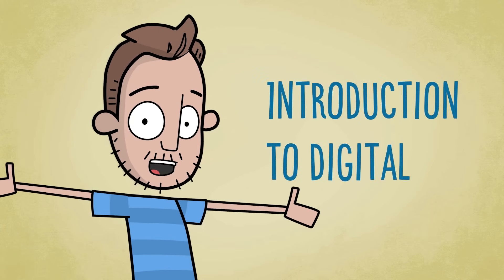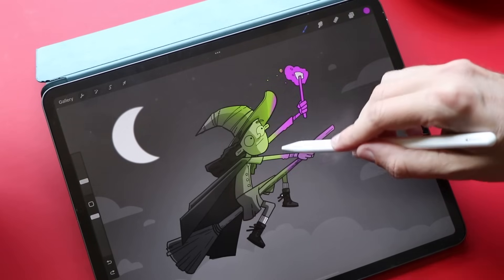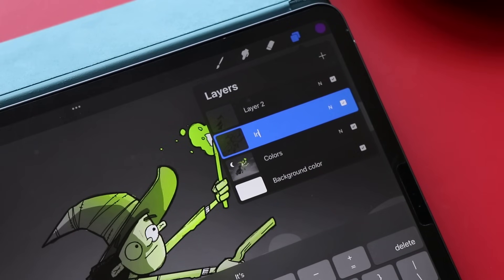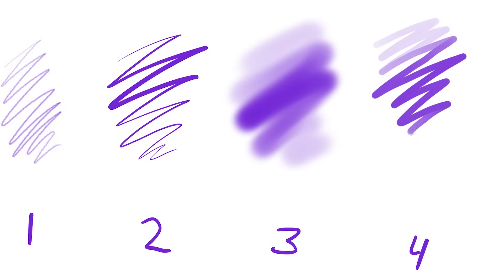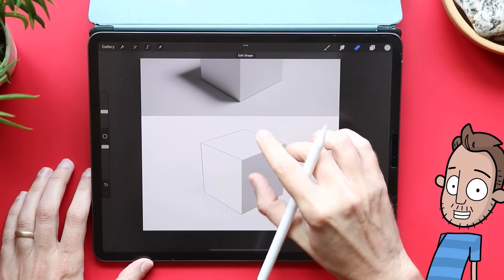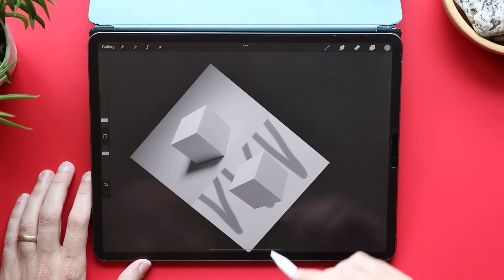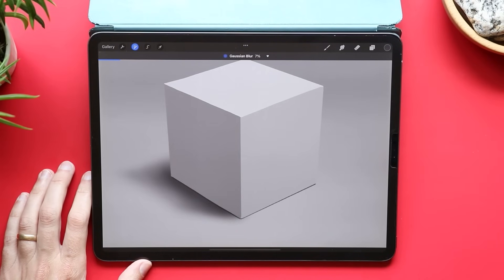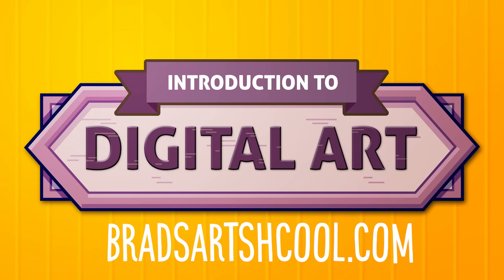Learning to Draw Digitally for Beginners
Getting started in digital art can be intimidating. In this video I go through an exercise where we talk about layers and brushes and what you should learn first when learning to draw digitally.